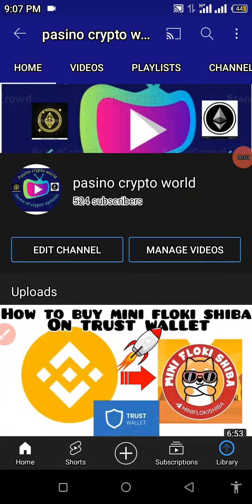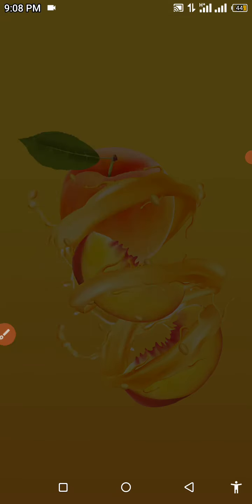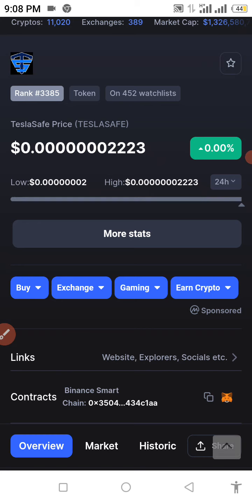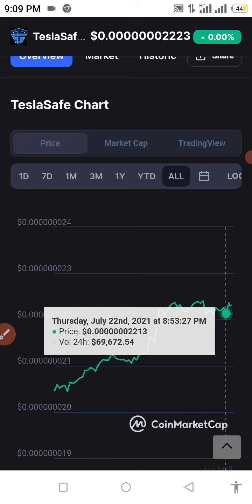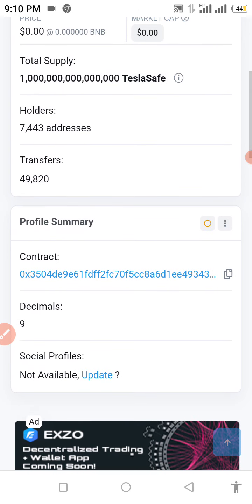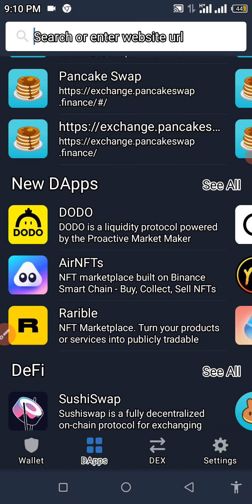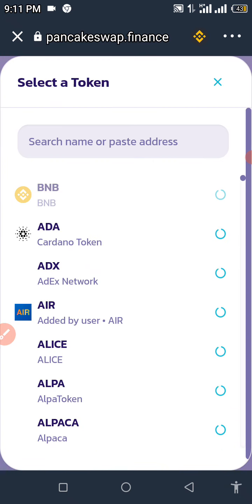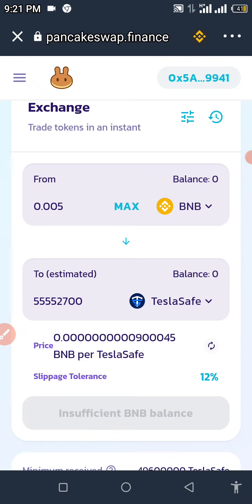how to buy teslasafe token on trust wallet |English| fast and easy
contract address

0x3504de9e61fdff2fc70f5cc8a6d1ee493434c1aa

what's going on guys welcome back to my channel if you are new here this is pasino crypto world here i talk about crypto currencies. new lidted coin on both coin market cap and coin gecoko! here i can also create an awareness if a coin is a scam or not . I also make videos about new listed shit coin on coin hunt

in this video I wanna show you guys how to buy teslasafe token on trust wallet

this is very important disclaimer... it is very important you that crypto currency is a huge risk if you are not willing to take a risk please do not participate in any of this most of this guys are out here to scam you guys rug pull and run away with alot of you guys money so I advice you take out your time and have your personal research don on any of this coin before investing your money in them because any lost you encounter is not going to be on me...! this video is not a financial advice!!

welcome everyone thanks for. coming💟💟💟💟🦋🦋🦋🦋🙏🏾🙏🏾🙏🏾